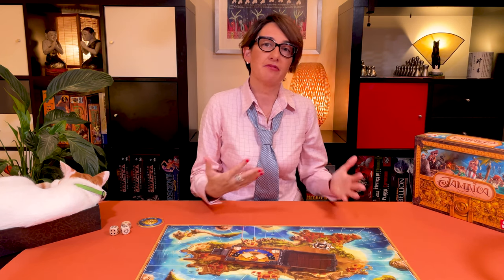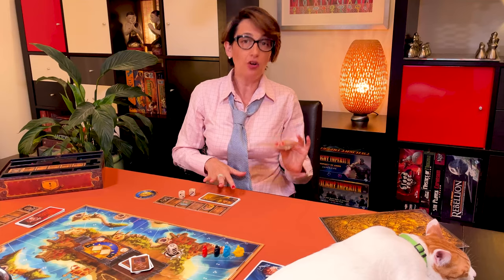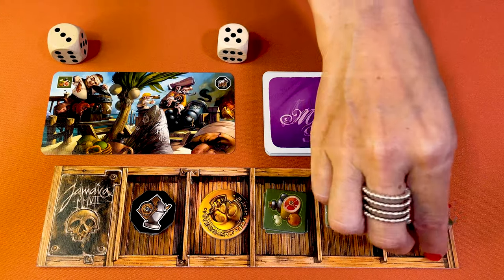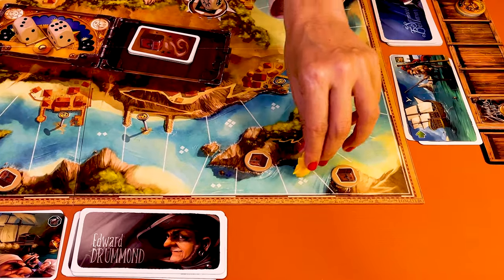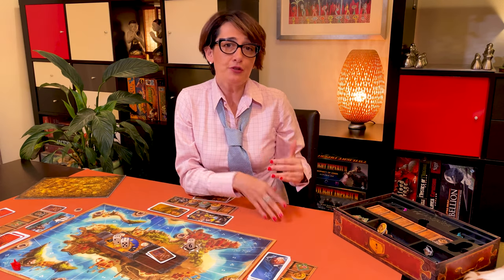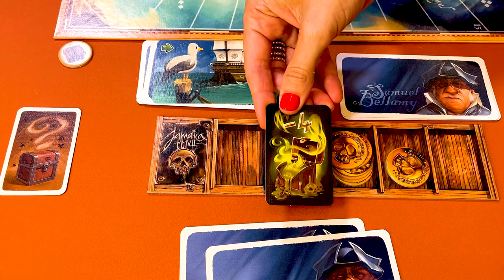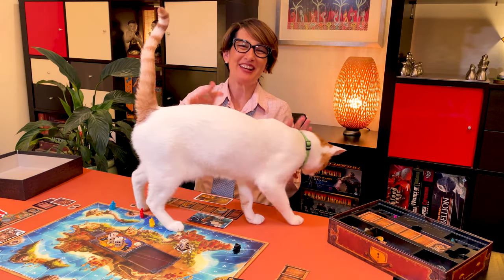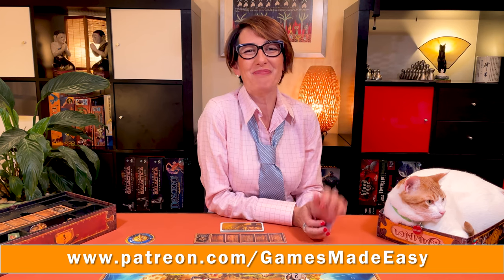Jamaica: How to Play and Tips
In this week's Games Made Easy video you will learn how to play Jamaica better, quickly and easily too.

Jamaica is one of my favourite Pirate-themed games alongside Merchants & Marauders.

Jamaica because is a lot of fun and super easy to learn. It’s one of these rare where you can have pre-schoolers competing against seasoned gamers and everybody is having a blast.

It’s easy to learn and quick to play. It can be very competitive and that makes it a lot of fun.

0:00 – Introduction
0:35 – The Theme
0:49 – How to Win
0:58 – Setup
2:00 – How to Play
2:11 – The 11 Cards
2:35 – Action Dice
3:11 – Loading Resources
3:33 – Moving
4:44 – Shortage
5:48 – Combat
7:25 – End of Turn
7:32 – End of Game
8:17 – Winning
8:29 – Tips to Win
9:42 – Conclusions